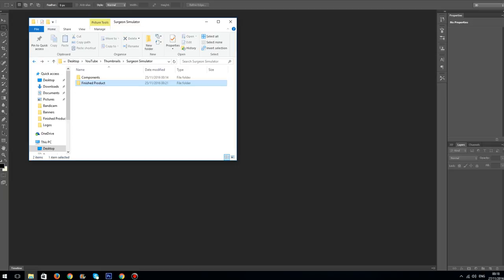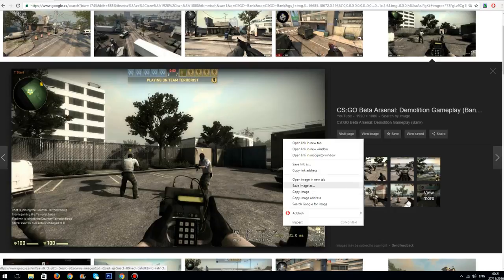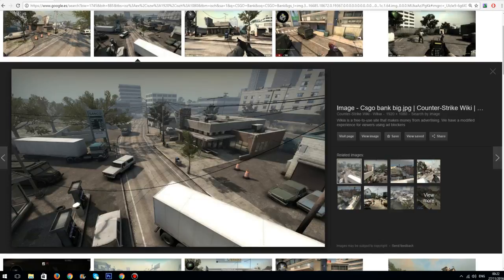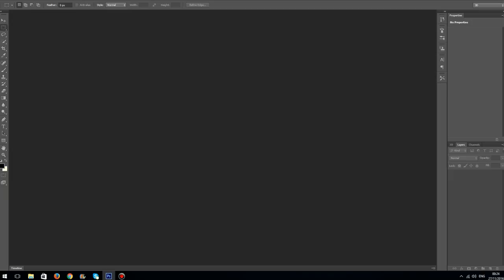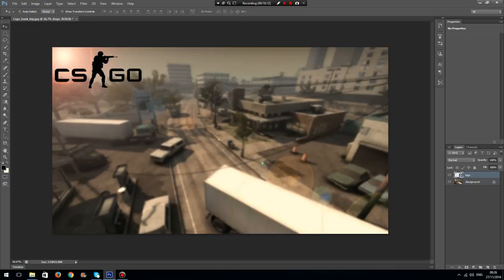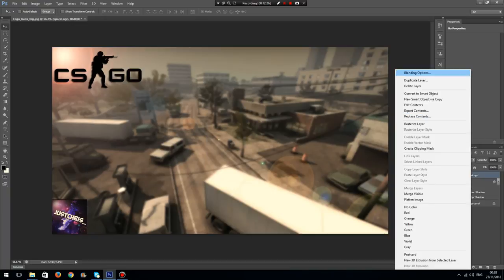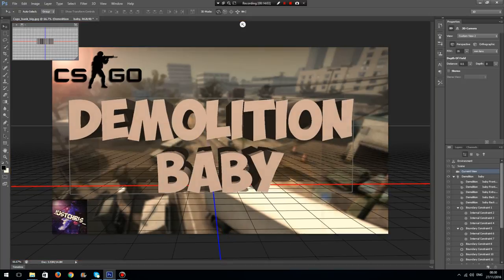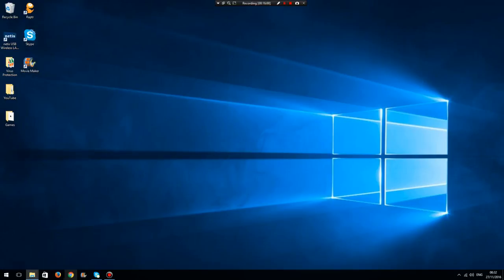HOW TO MAKE: A simple Thumbnail with Photoshop CS6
Hey guys, welcome back to another tutorial video.